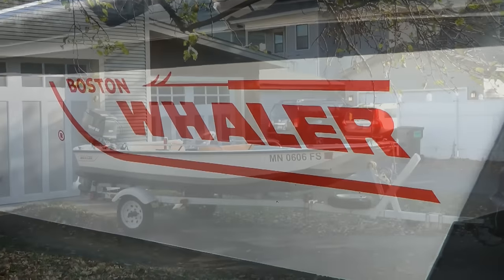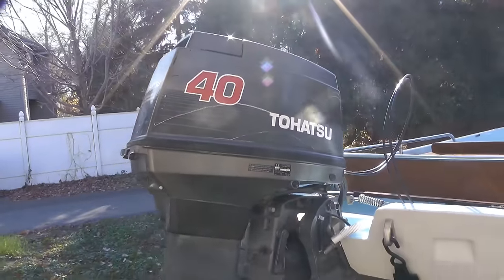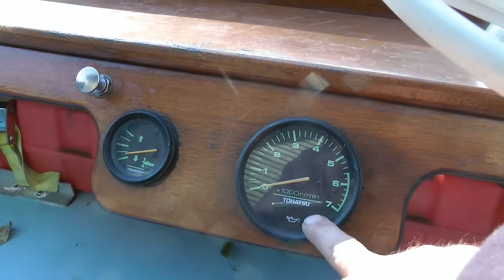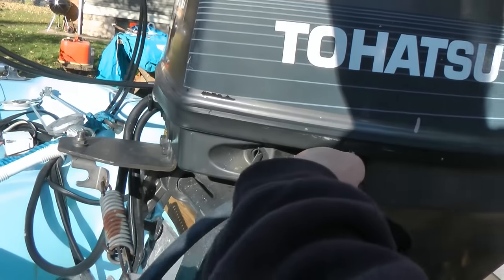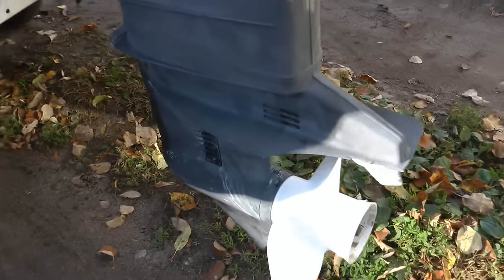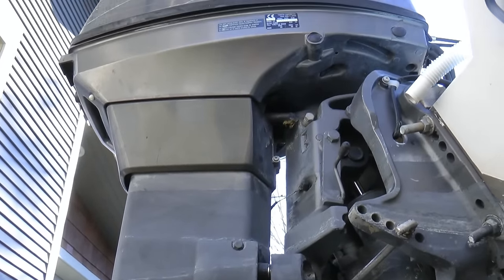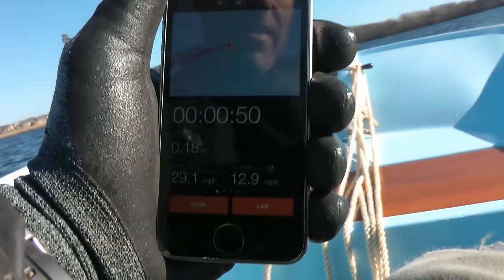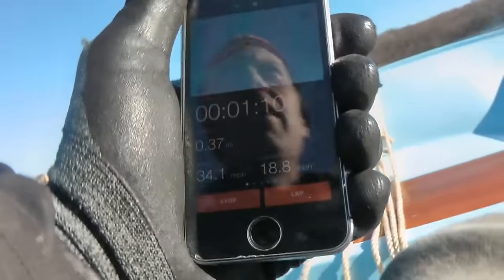First Drives and Top Speed - Boston Whaler 13' Sport with Tohatsu 40hp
Mid-November in Minnesota - a great time to boat. Bench testing top speed before making any adjustments - 34 mph.